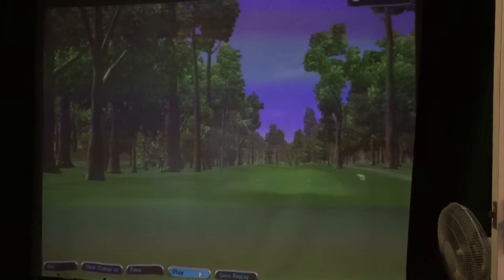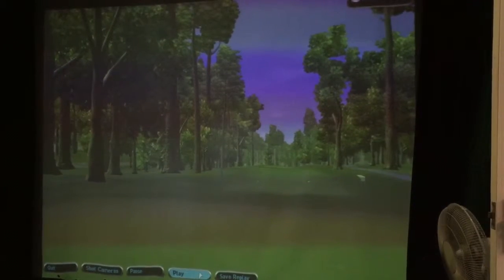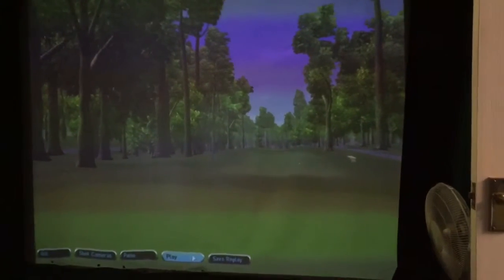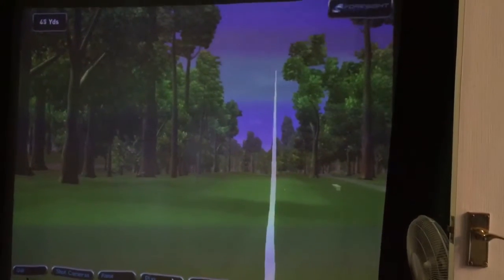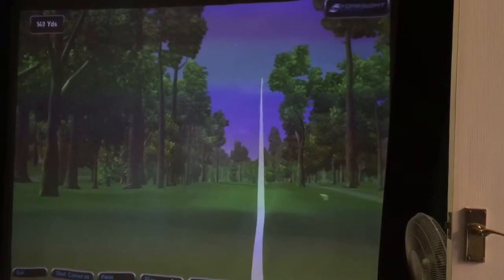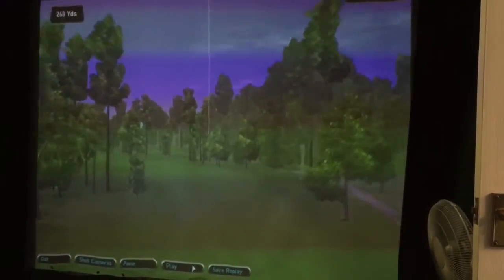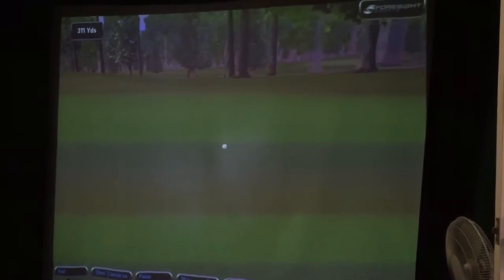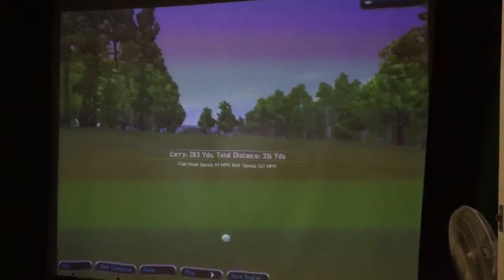Results of a Custom Fitted Ping G30 LS Tec Driver Including GC2/HMT Data